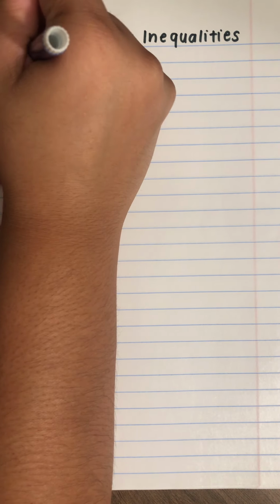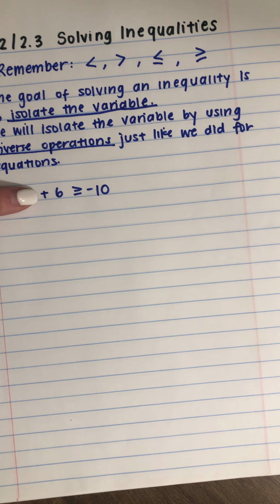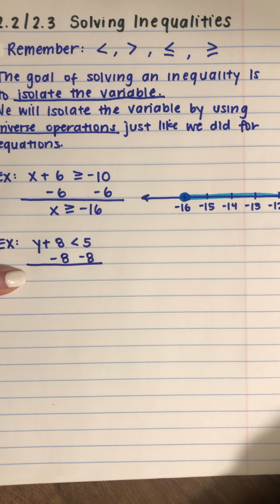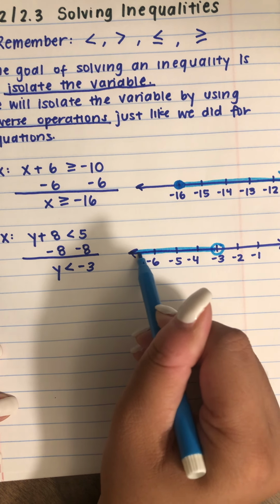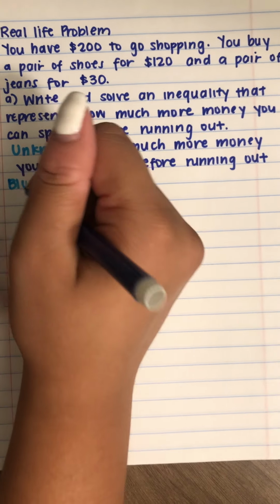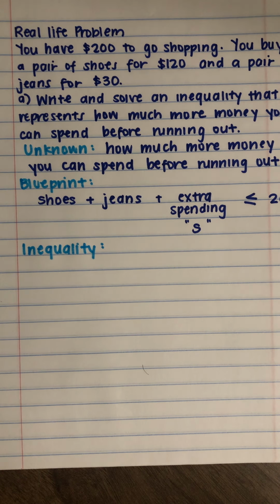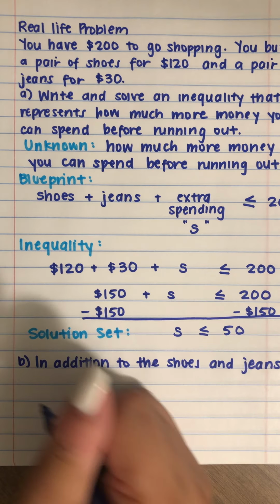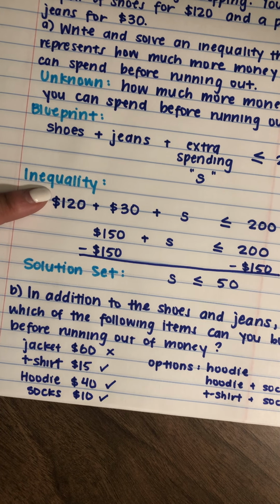2.2-2.3 Solving Inequalities Part 1